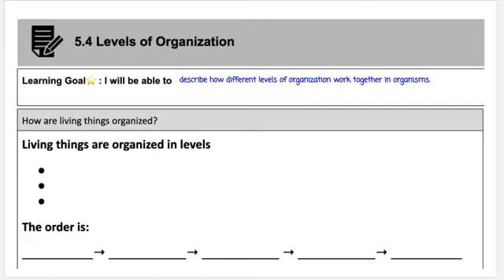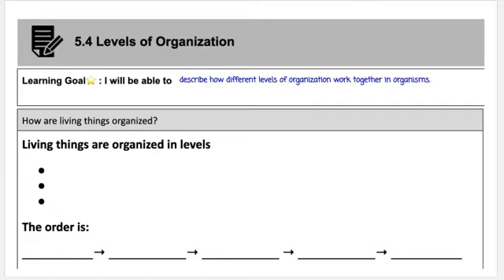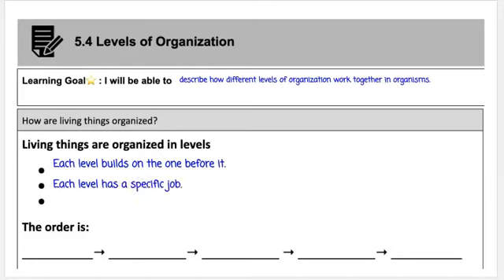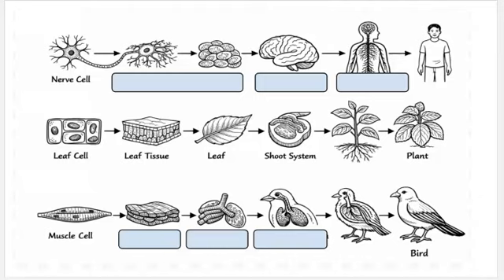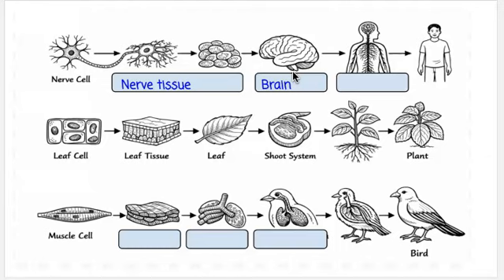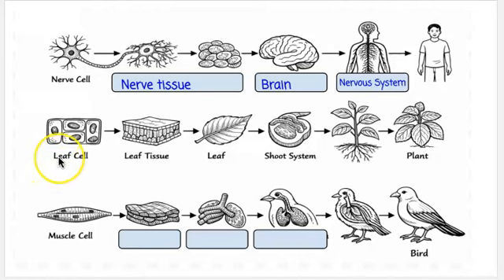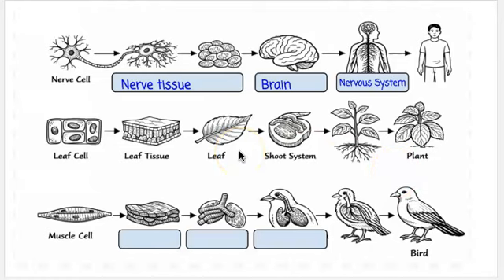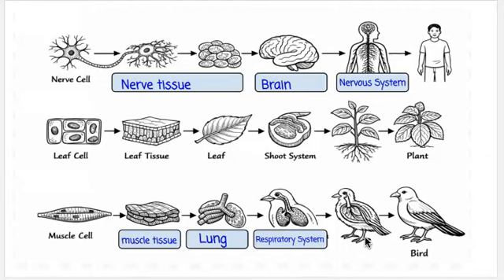5.4 Levels of Organization